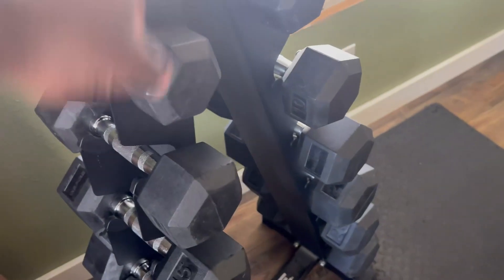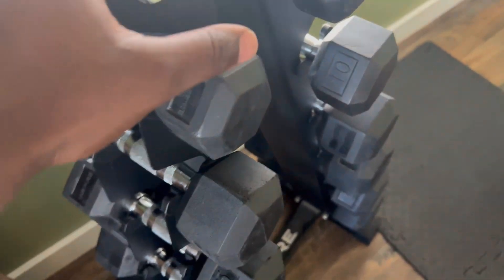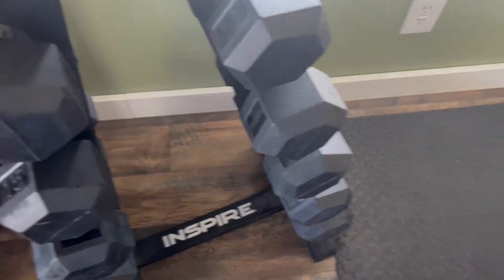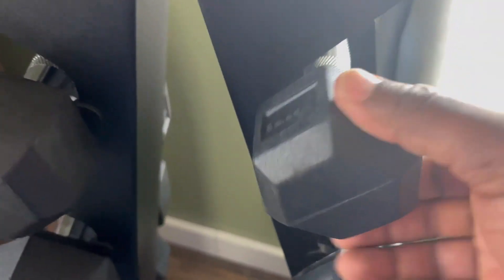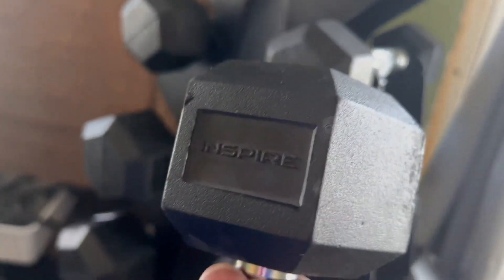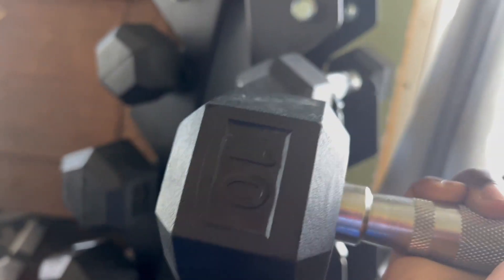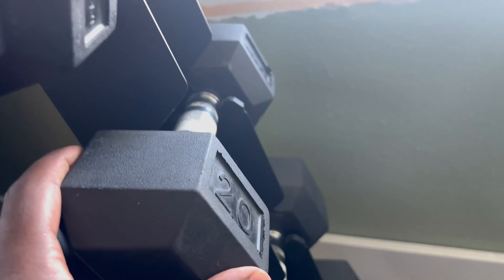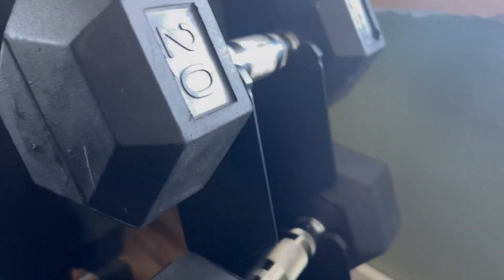Inspire Fitness Rubber Dumbbell Set with Vertical Rack Rubber Hex Weight Set Review